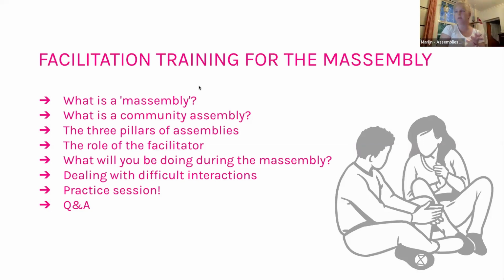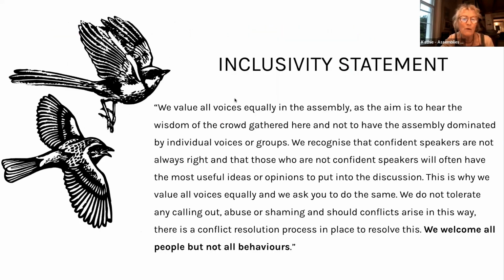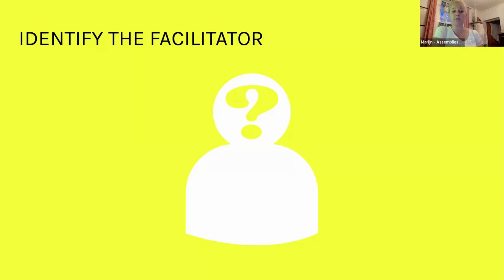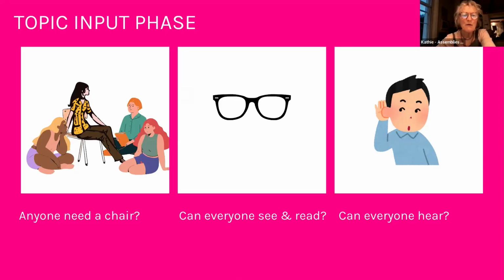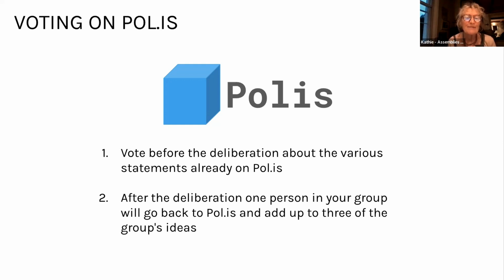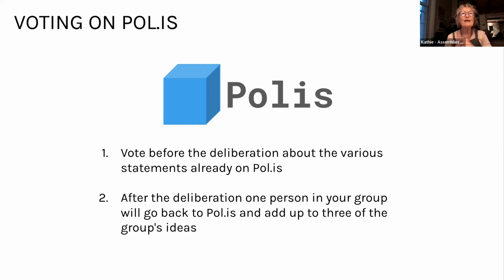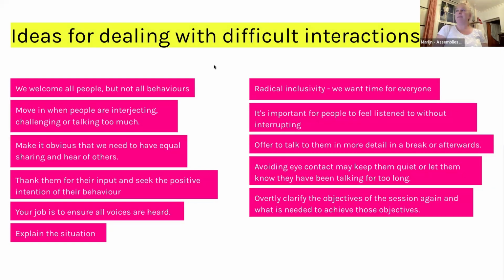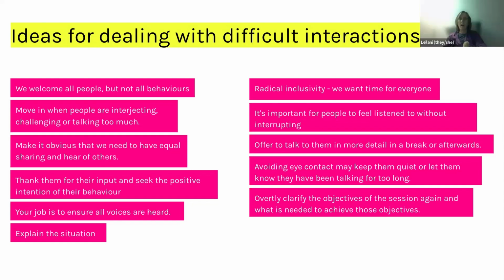Assembly's Facilitator Training ~ Aug 2024 | Extinction Rebellion UK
Assembly's Facilitator Training with Marijn and Kathy. Some skills are transferable and can be used in a variety of situations. PLEASE NOTE: an Assembly's Facilitator is distinctly different from XR's meeting Facilitator.

00:00 - Welcome and introduction
02:02 - Sections covered
02:58 - What is a Massembly?
06:13 - The Three Pillars
10:31 - Role of the Assembly's Facilitator
14:22 - What will Happen at the Massembly
26:35 - What is Polis?
29:23 - Dealing with 'Difficult' Interactions
49:42 - Practice Session [in Breakout Rooms - not recorded] | Feedback | Q&A

XRUK MASSEMBLY

Bring your passion for change to our next ONLINE mass assembly. Experience a participatory democratic process.

🗓 Sun 13 Oct, 18:30-21:00

Come together to explore the question:

"How might we take meaningful steps to upgrade democracy?"

🍄 Increase awareness of the need to upgrade democracy.
🍄 Understand the opportunities and possibilities.
🍄 Demonstrate the value of the processes and build greater support for XR's Third Demand.

A results summary will be available. Share these to show the value of deliberative processes.

👀 Be prepared!

🗣 Read the Summary of Results to view the outcomes from our last Massembly ~ Sat 31 Aug

A UK community of concerned climate-conscious citizens who Rebel for Life!

We are rebels with a cause - advocating for truth, justice, and the protection of all life, using non-violent direct action (NVDA) to highlight the need to upgrade democracy and create a future decided by us, not for us.

3 DEMANDS: Tell The Truth | Act Now | Decide Together